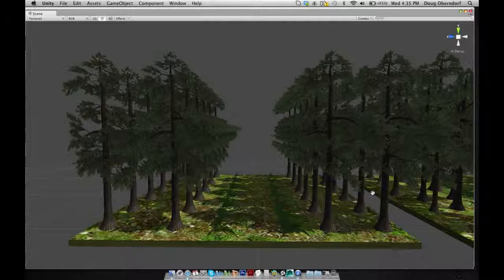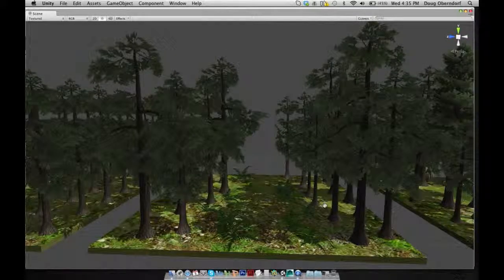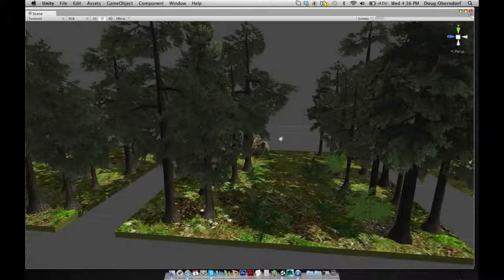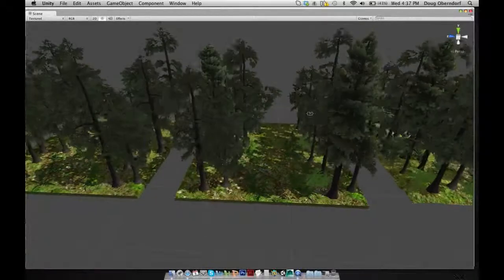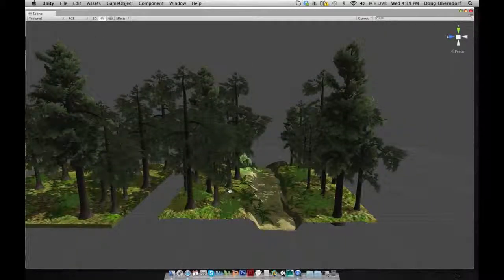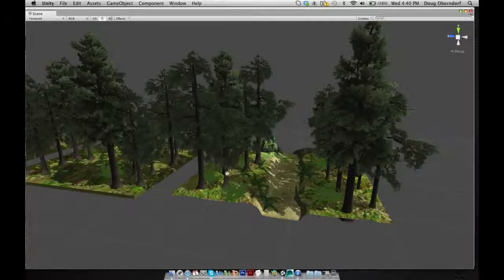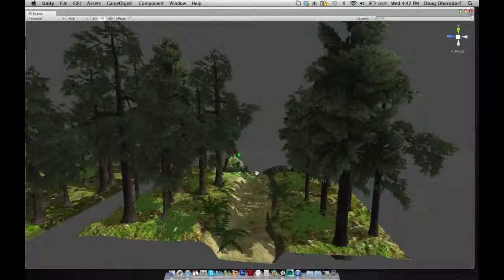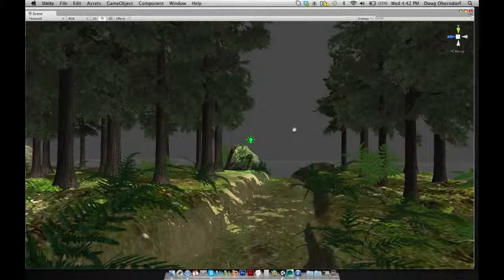Level Believability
This video discussing the theory and though process that you can take in order to make your level more believable for the player and why you would want to do that.  (This is a video from a class tutorial I created, so just watch it for what it is.)